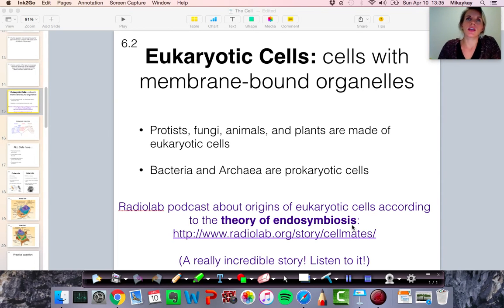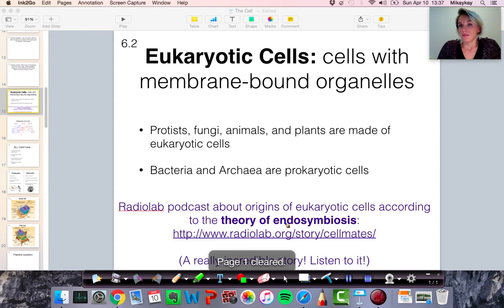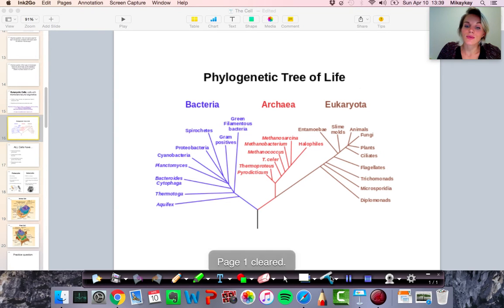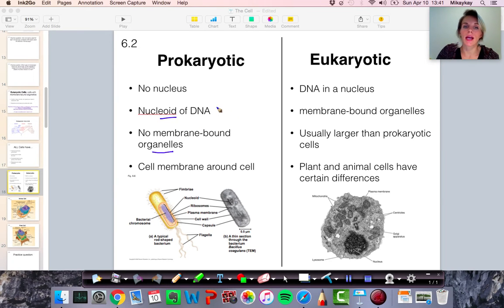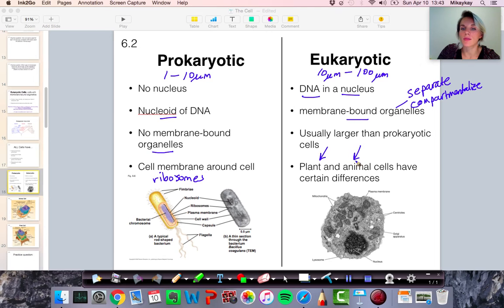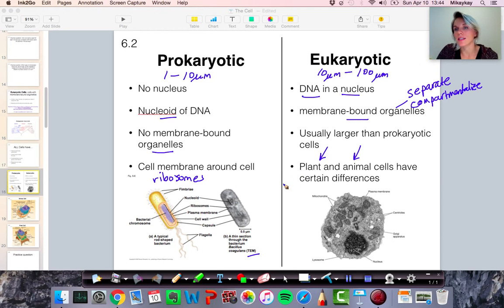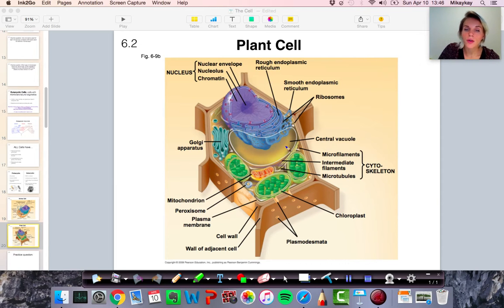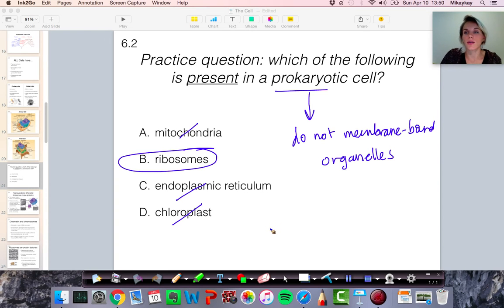A Tour of the Cell: Eukaryotic and Prokaryotic Cells (6.2)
Overview of cells, both eukaryotic and prokaryotic. Check out the Radiolab podcast about the theory of endosymbiosis